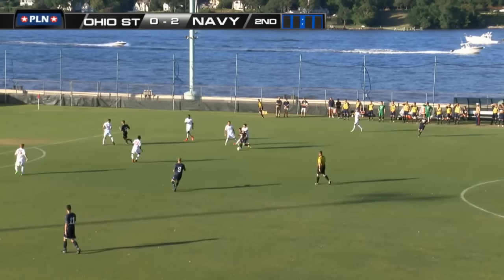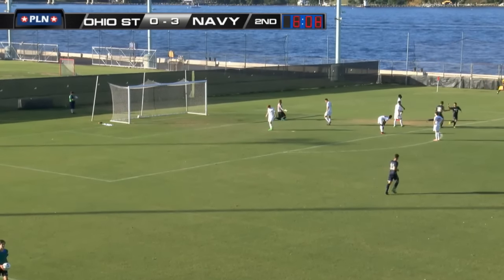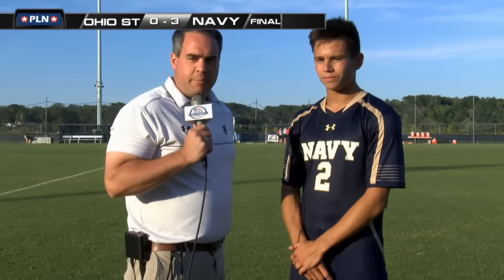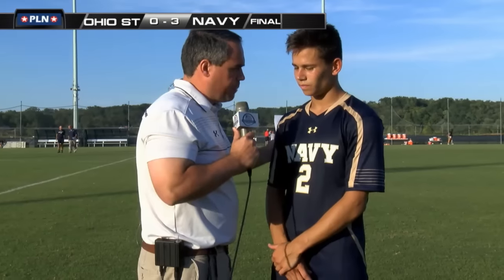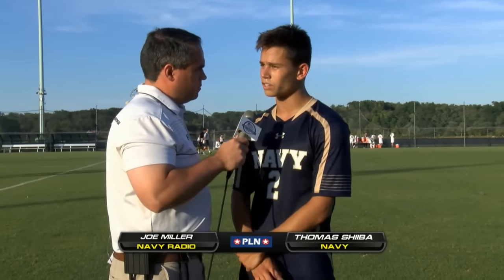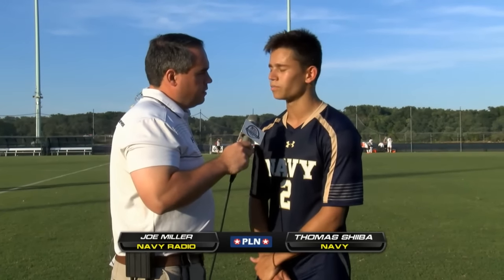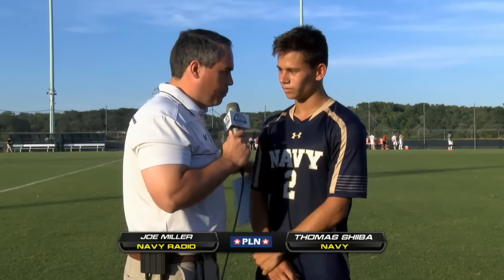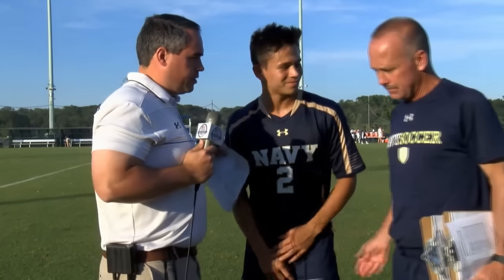Navy Ohio State Men's Soccer Highlights 9-6-15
Highlights and interviews from Navy's 3-0 win over Ohio State on Sept. 6, 2015. Postgame interviews with Thomas Shiiba and coach Dave Brandt.